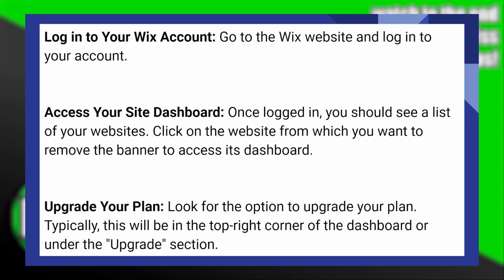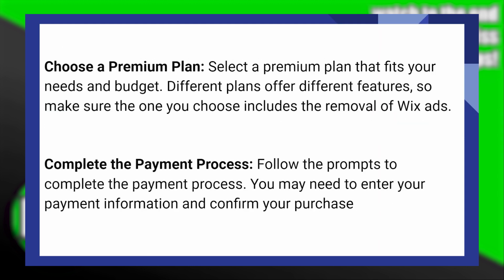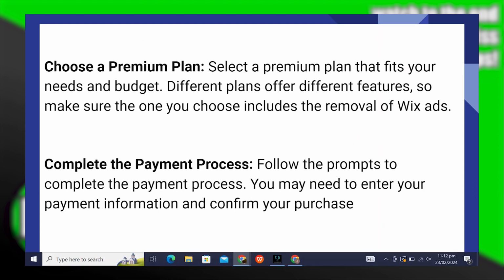HOW TO CORRECTLY REMOVE WIX BANNER FROM WEBSITE 2025! (FULL GUIDE)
Enhance the appearance of your website with our guide on correctly removing the Wix banner in 2025.